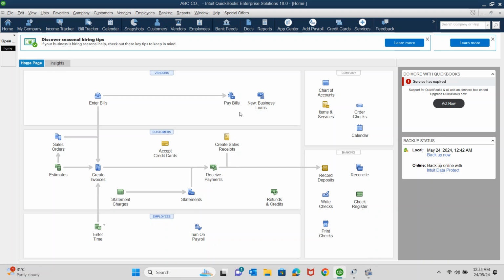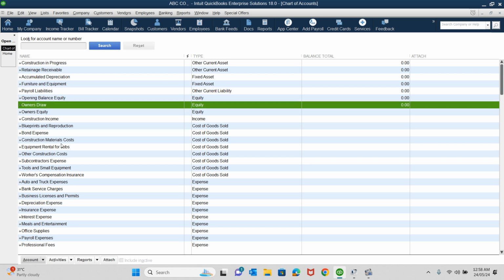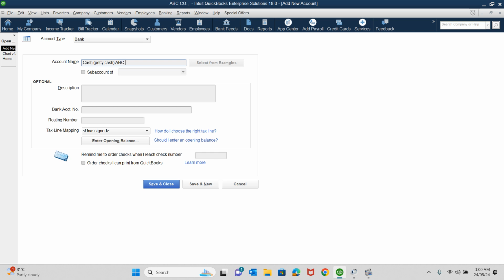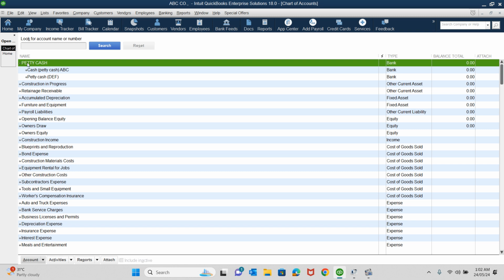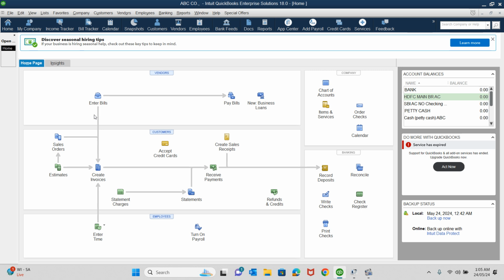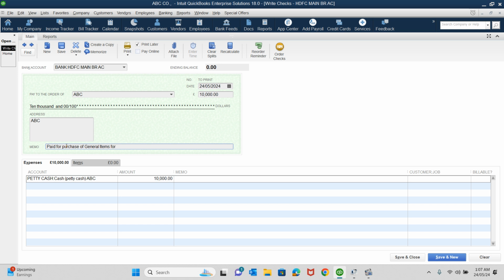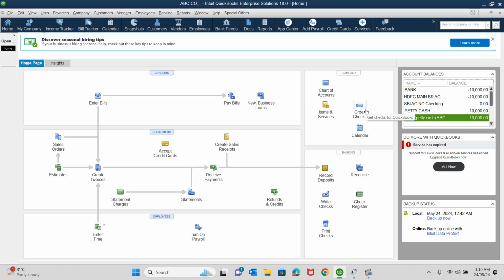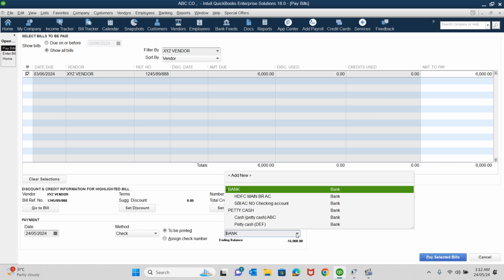QUICKBOOKS CREATING CASH AND BANK ACCOUNTS CHAPTER -2 ACCOUNTING